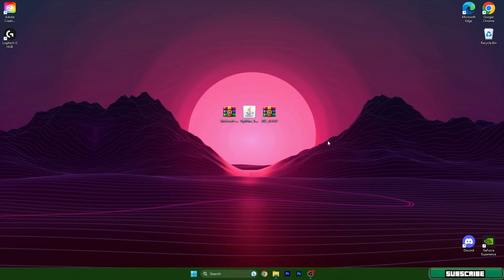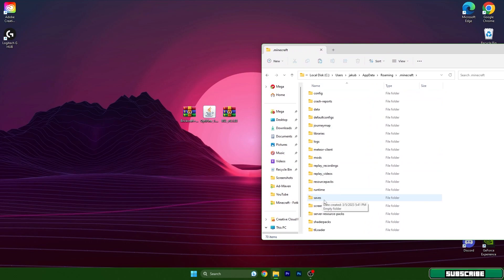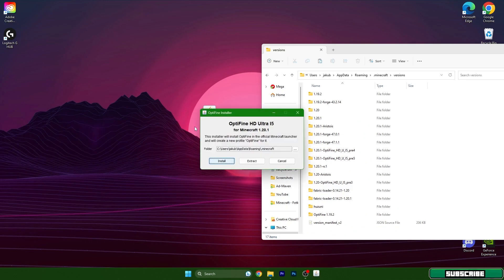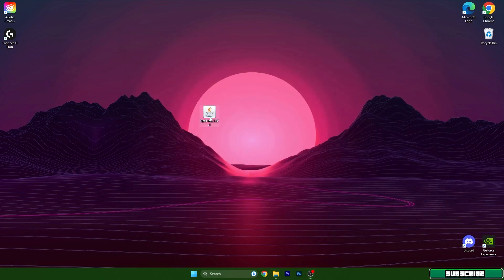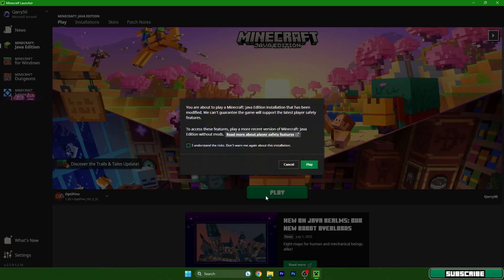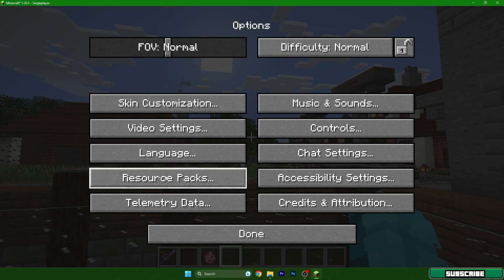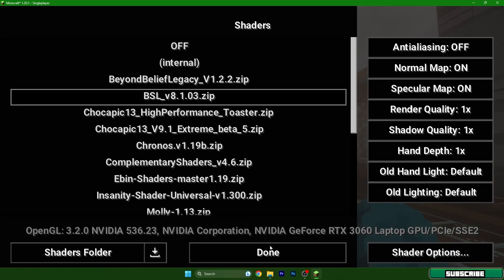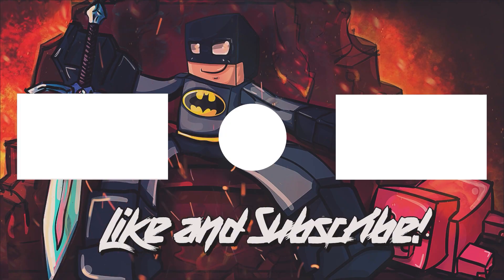How To Add RTX To Java | RTX Texture Pack 1.20.6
Want to experience cutting edge RTX ray tracing graphics in Minecraft Java? With the right resource pack, you can enable realistic reflections, shadows, global illumination and vivid textures through rasterized ray tracing in Minecraft 1.20.6.

In this guide, I'll show you how to easily install advanced RTX converting texture packs like Continuum 2.1 to add stunning graphical enhancements with ray tracing effects. Get ready for new levels of realism!

We'll install Continuum RT which mimics ray tracing in Minecraft Java for unbelievable photorealism. Learn how to activate fully rendered textures with real-time lighting and lifelike world interactions powered by ray tracing technology.

Give your Minecraft Java Edition builds a next generation quantum leap in graphics beyond vanilla limitations. Bring dimensions to life with the power of ray tracing, once only possible with heavy modding.

Don't settle for blocky, predictable textures and lighting. Unlock the atmosphere and visual storytelling of RTX in Minecraft 1.20.6 Java today! This simple texture pack tutorial will teach you how.

🔴 DOWNLOADS 🔴